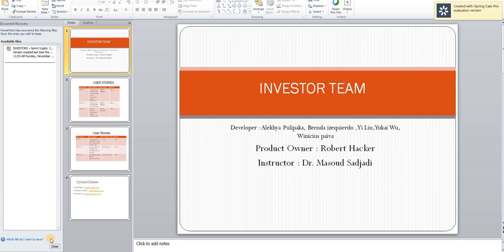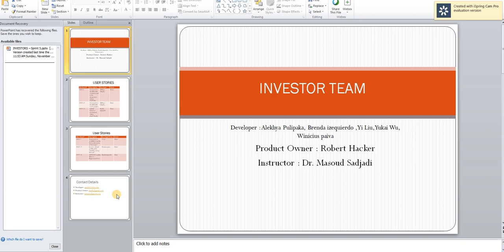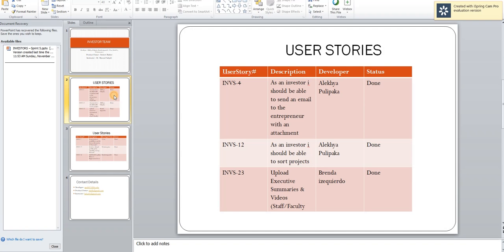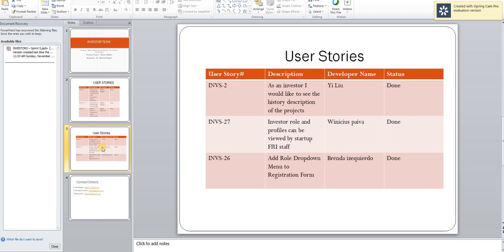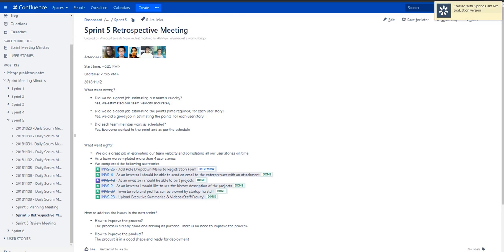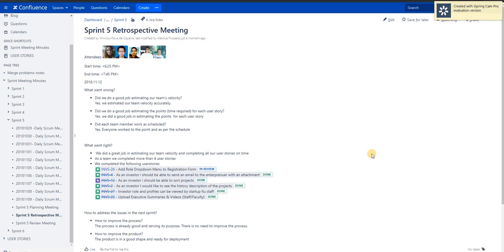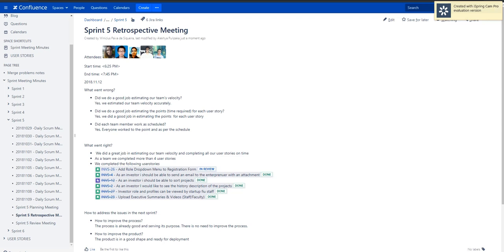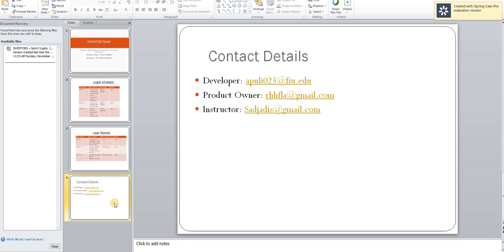Sprint 5 Retrospective